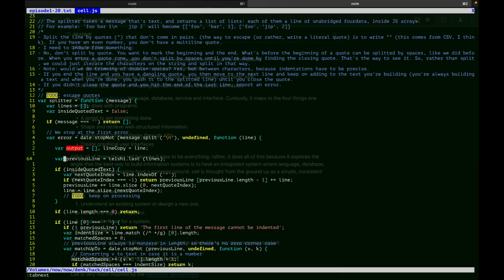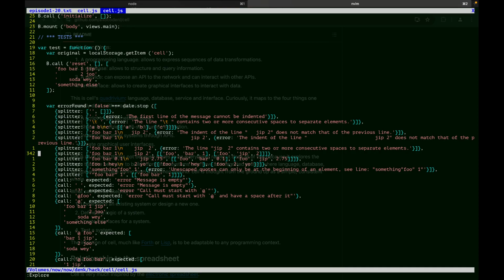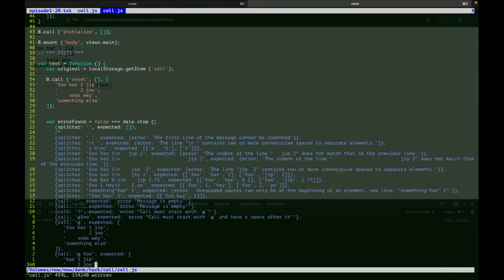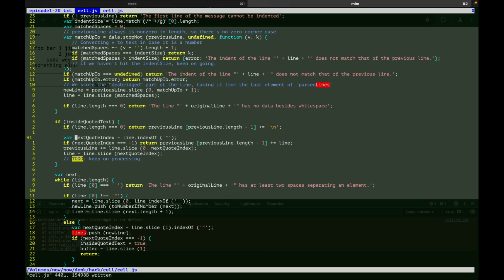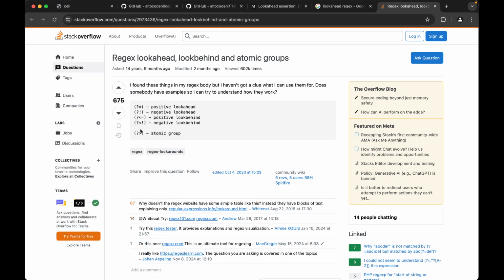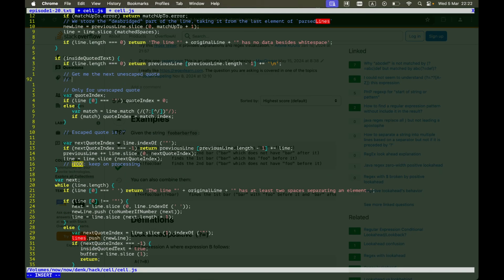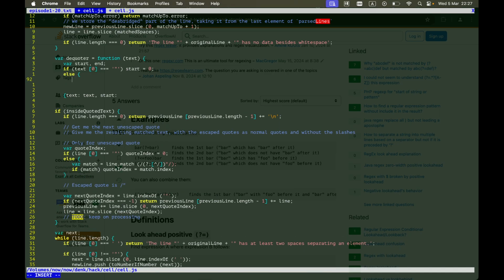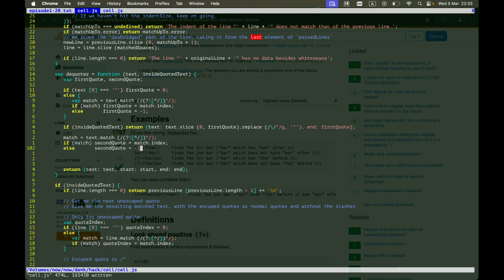Making Cell Episode 20